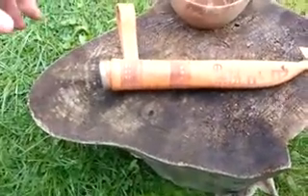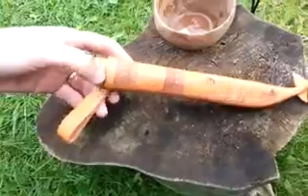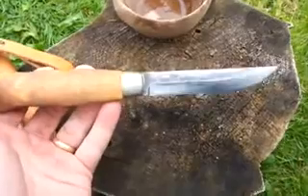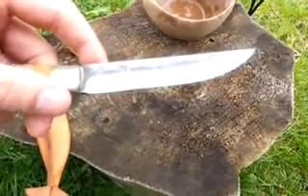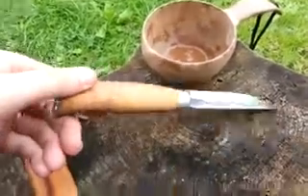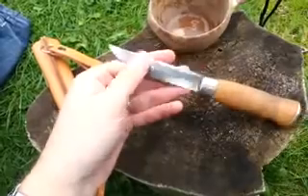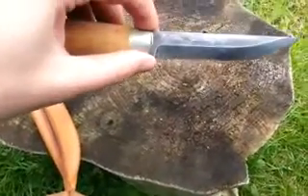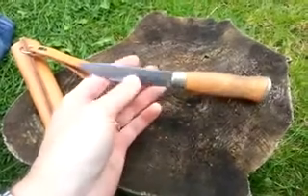An old traditional puukko